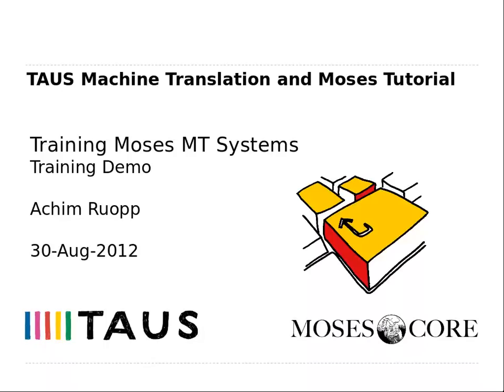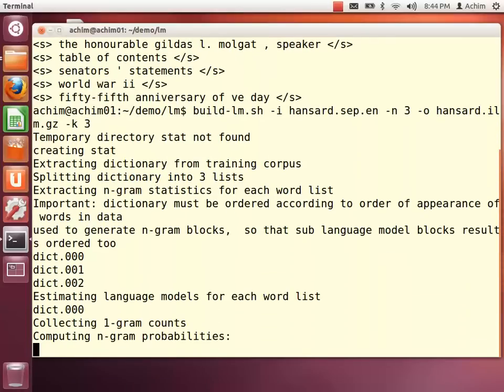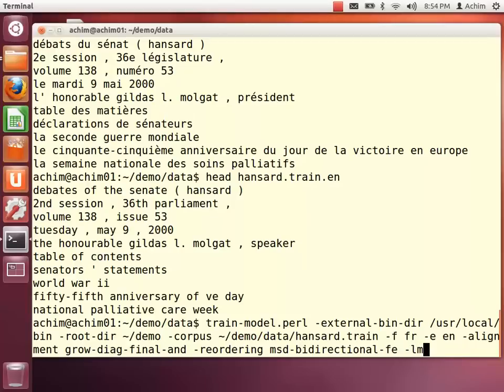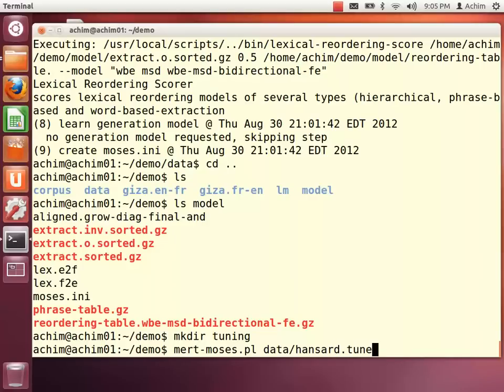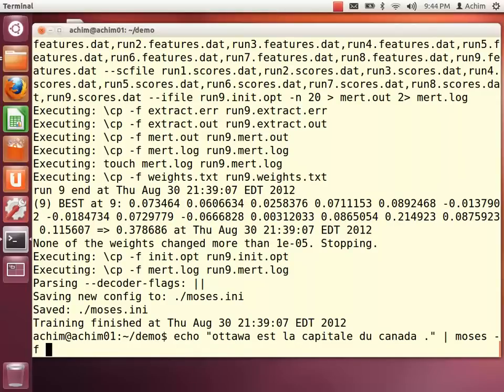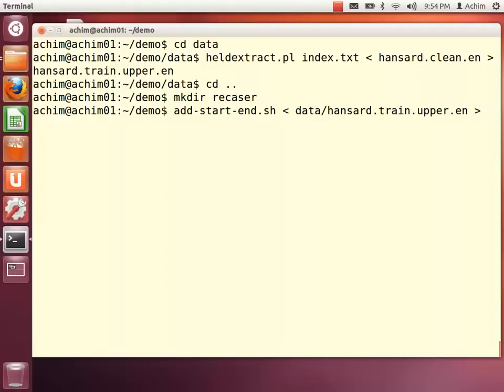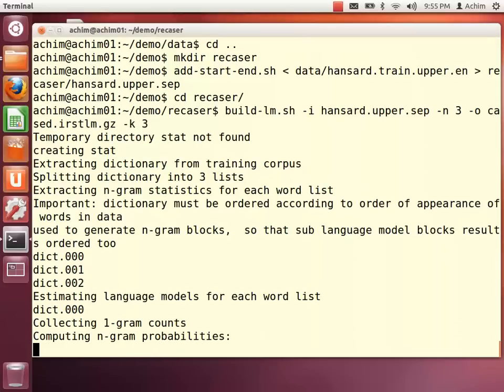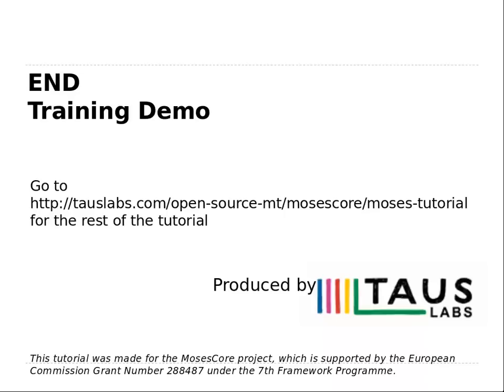Training a Moses MT System - Training Demo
This screencast shows how to train a small Moses SMT system with the training data prepared in earlier screencasts, how to tune the trained system using a tuning set and finally how to perform translations with the trained system.